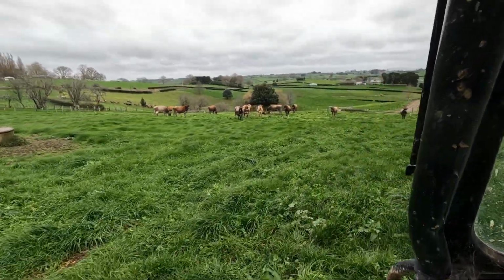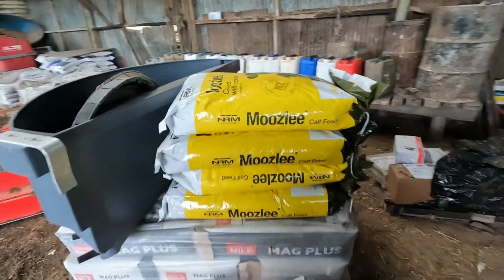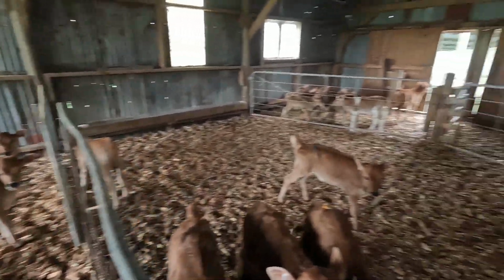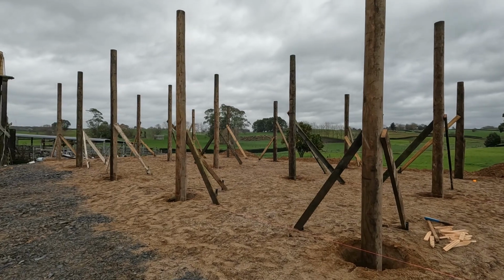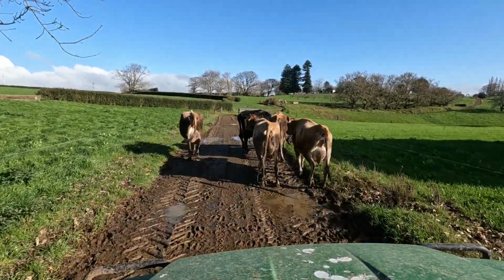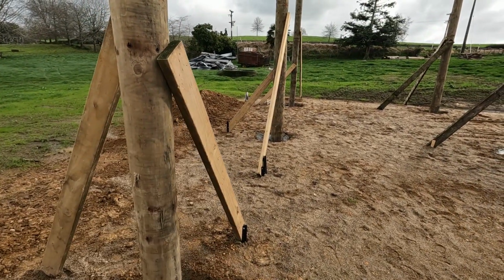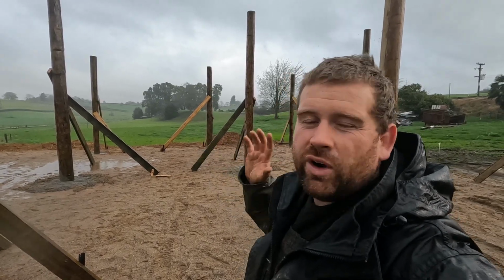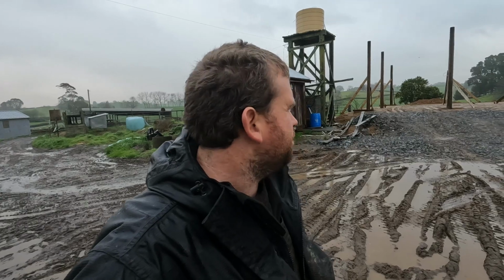Concreting Time & 13 Cows Calve, A Big Day For Us!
It's really feeling like winter (which it is) but today the building inspector is signing off the poles so we can get them concreted and then ready for construction!

If you want to send me something my address is:
118 Bank Road
RD3 Ohaupo 3883
New Zealand